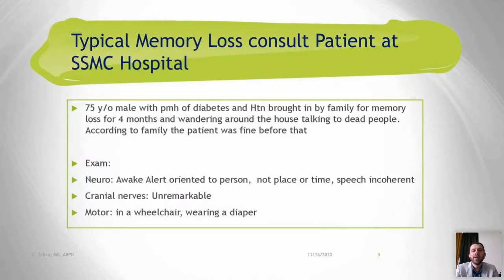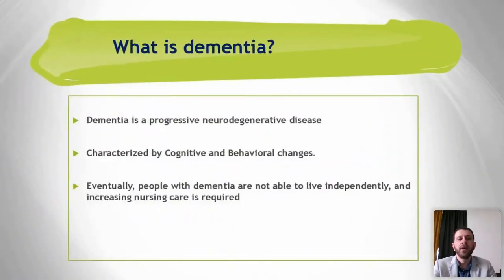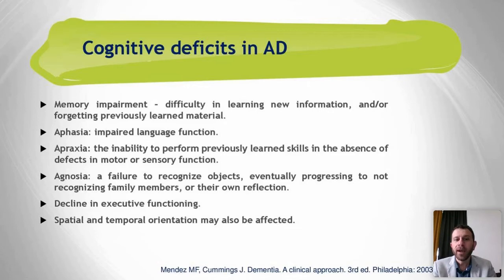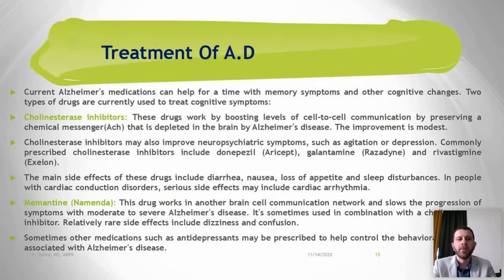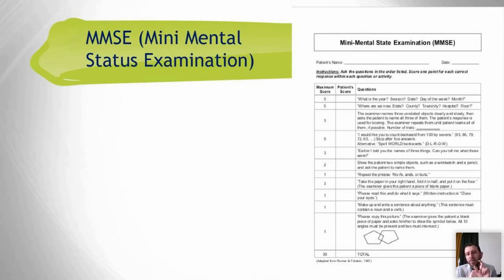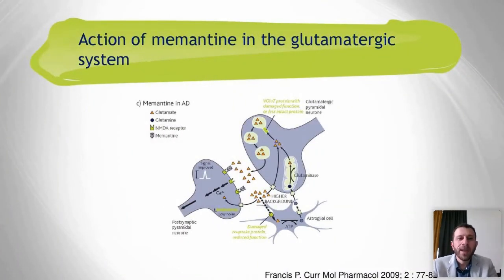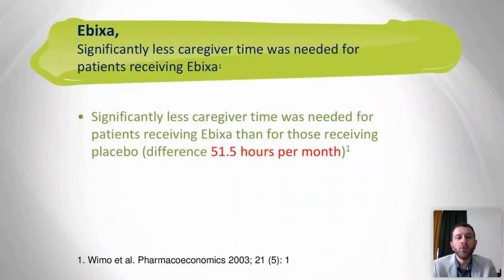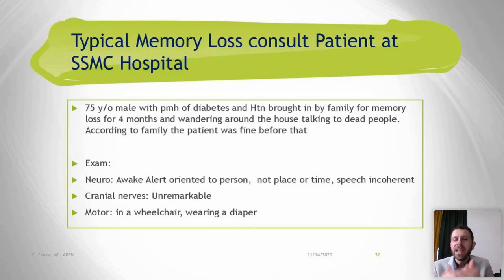Dr Ahmed Shatila, SSMC, Dementia